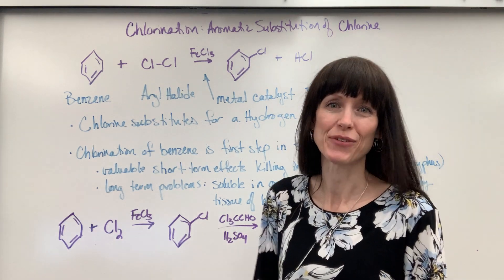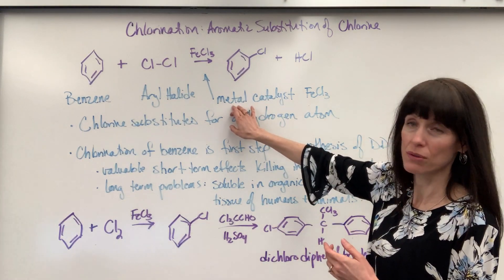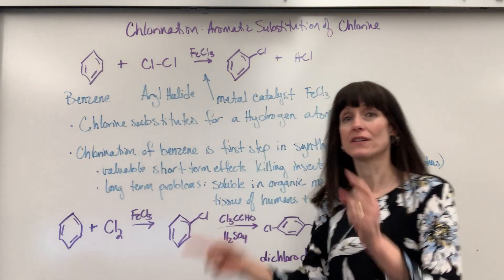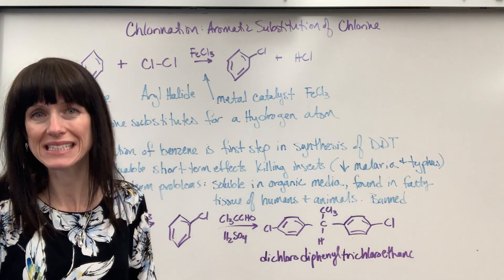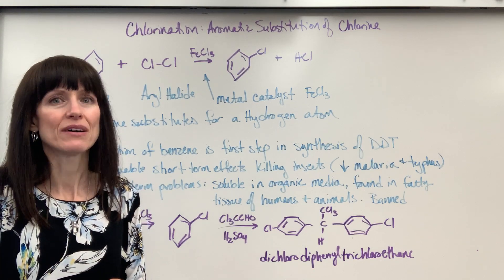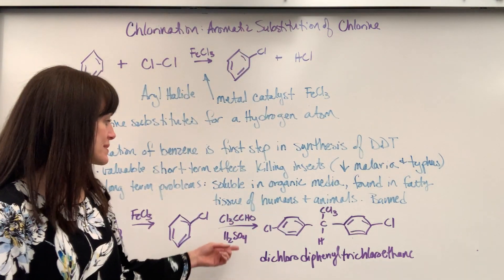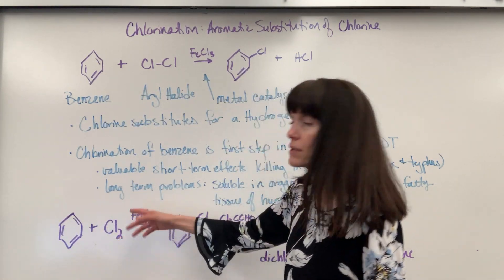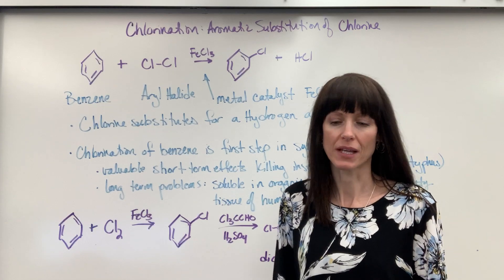Chlorination Aromatic Substitution Overview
Brief overview of chlorination of a benzene compound by substitution.  One example of chlorination, DDT, is given.